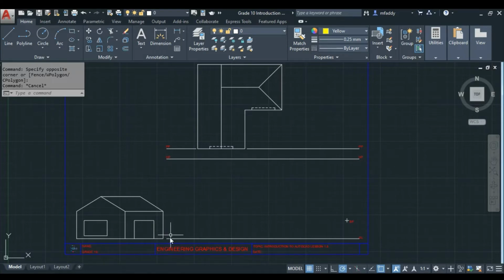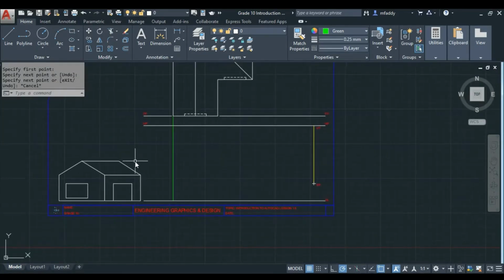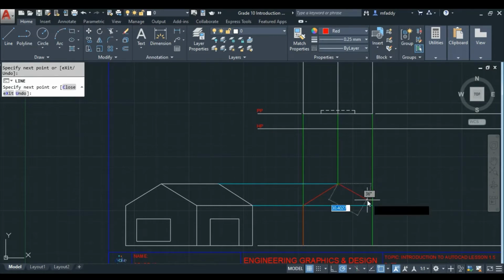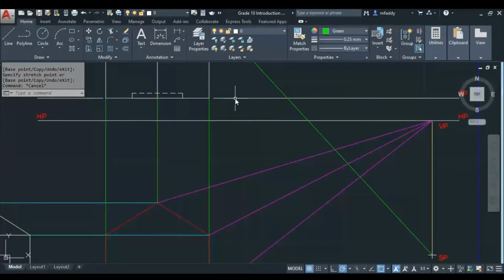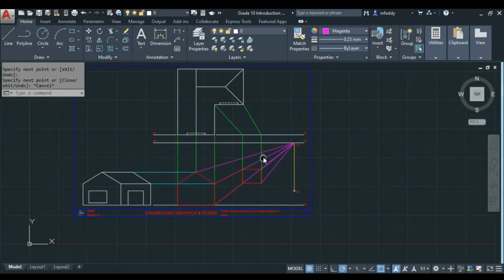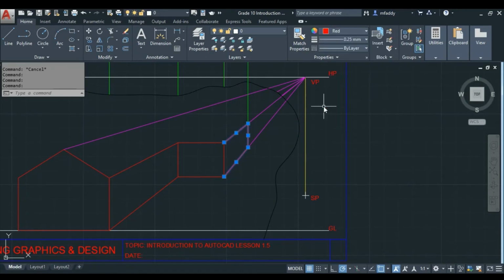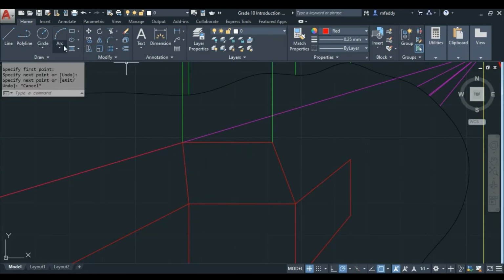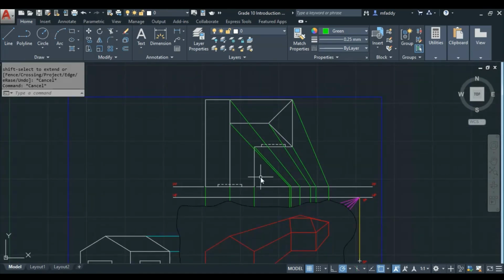Grade 10 - Lesson 1.5 (Introduction to AutoCAD)